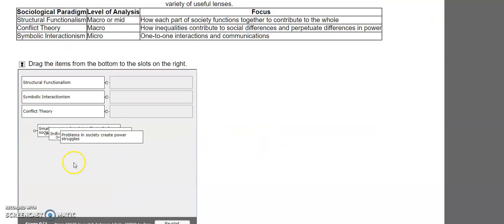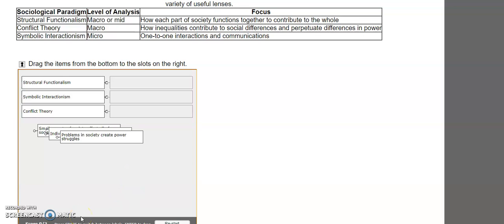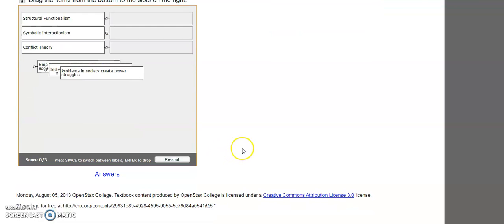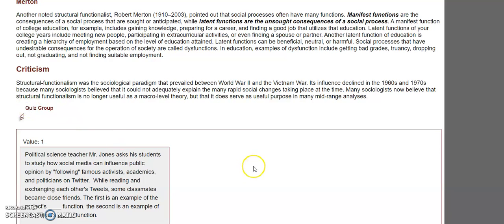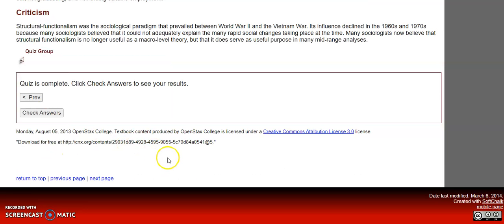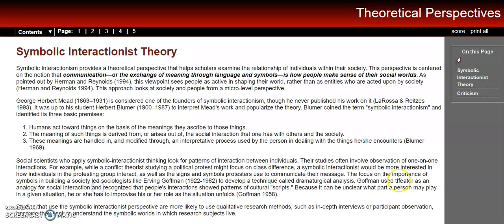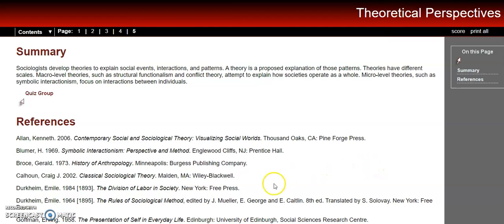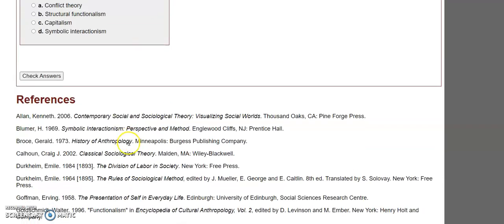SoftChalk Introduction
This short introduction to SoftChalk shows you how to find the main question types: matching, quiz group, and self-check.